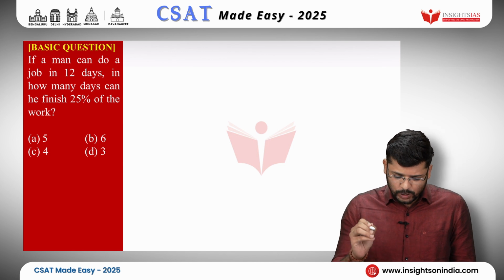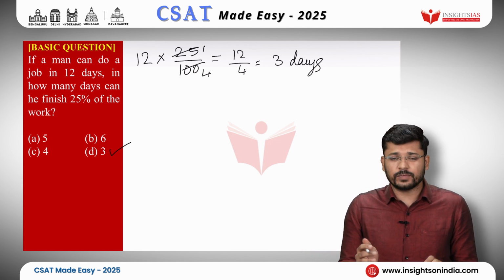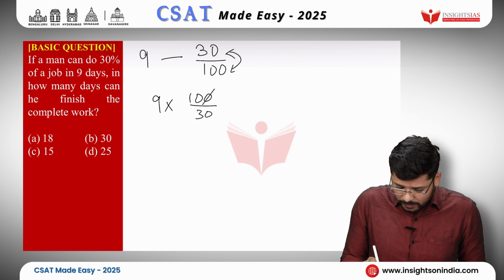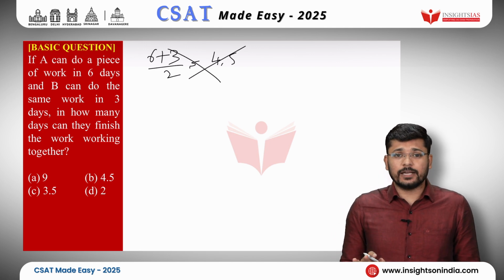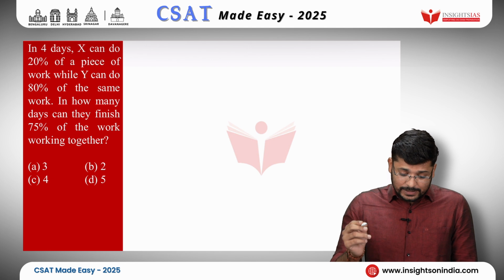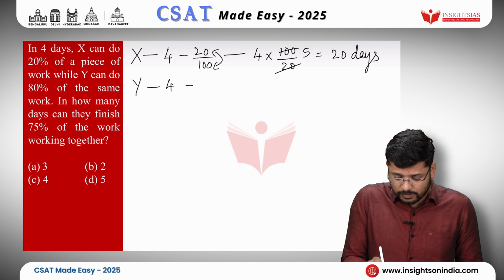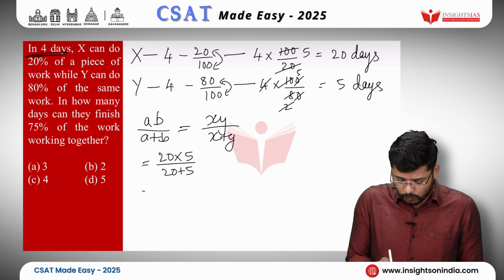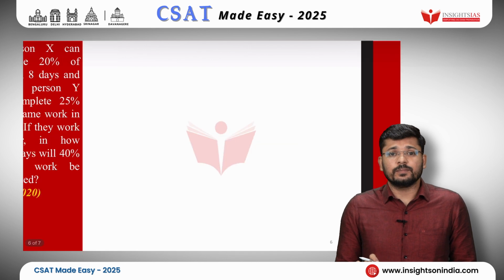CSAT Made Easy 2025 EP07 | Simplify the CSAT Paper with Confidence!